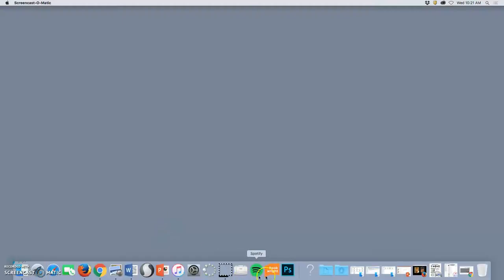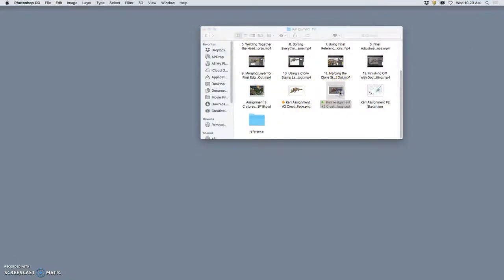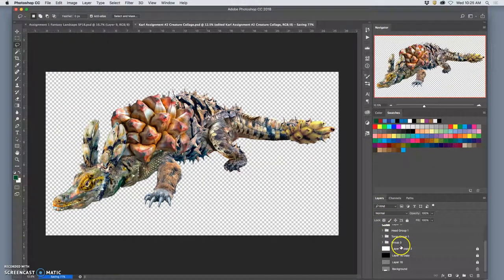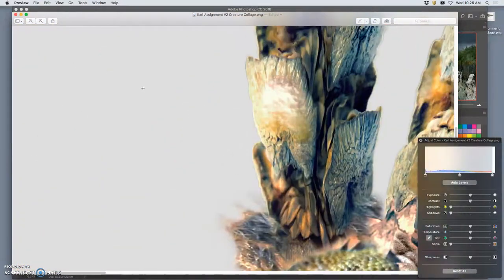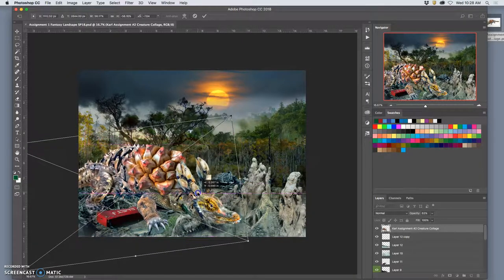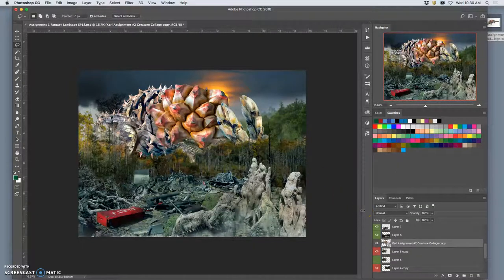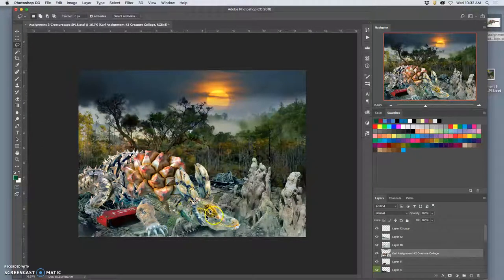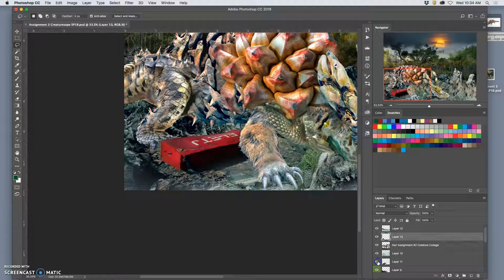1 Introduction to Assignment #3 Creaturescape Compositing